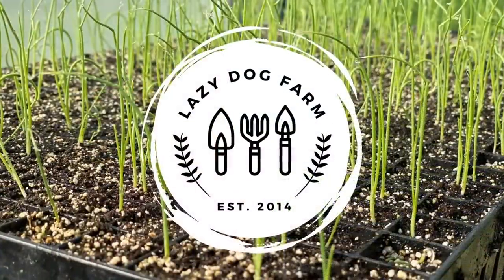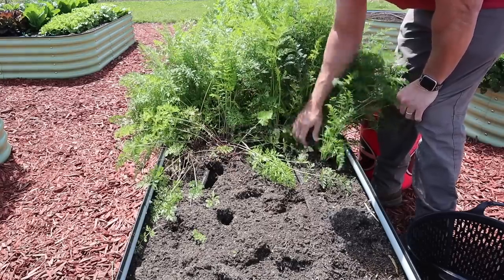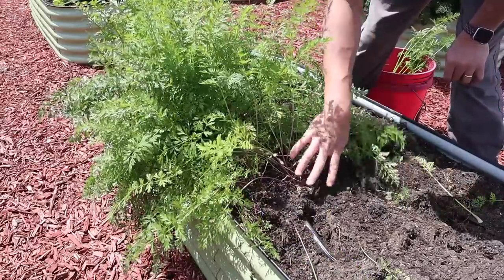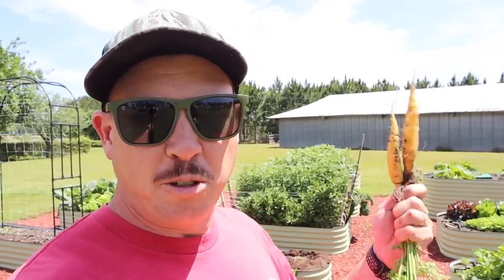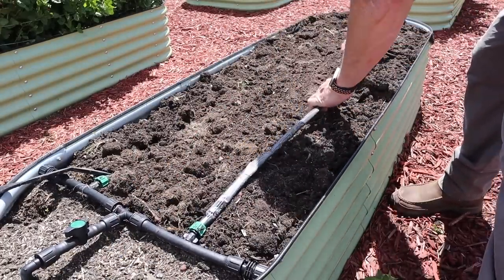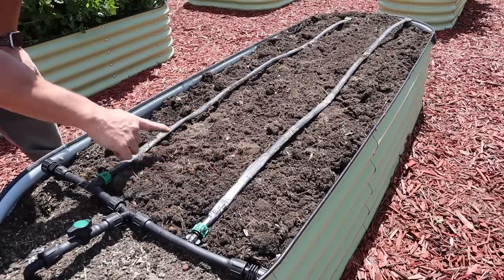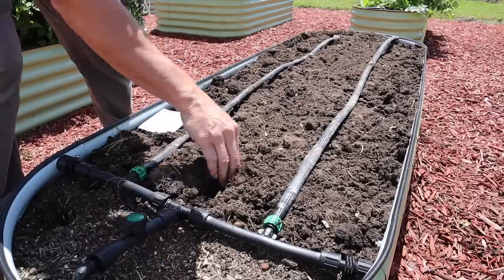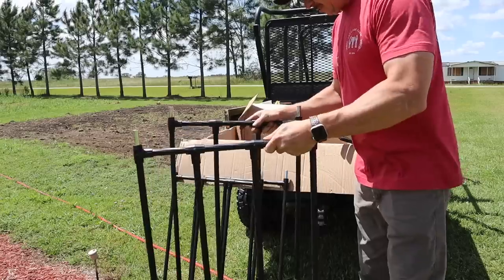3 REASONS YOU SHOULD BE GROWING THESE!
Parthenocarpic cucumbers are a great option for backyard gardens that have limited pollinator activity because these plants don't need pollination to produce fruits. They're also a great option for gardeners with limited space that want to maximize production in their small garden area.

Join us as we plant our second raised bed of cucumbers and tell you three reasons why these parthenocarpic cucumbers could be the perfect solution in your backyard garden. We'll also show you how to assemble an easy cucumber trellis that will improve airflow around plants and make harvesting easier.

0:00 Intro
0:35 The Perfect Raised Bed for Cucumbers
1:05 Harvesting Purple and Yellow Carrots
5:38 Cleaning and Amending a Raised Bed
7:41 3 Reasons You Should Be Growing These Cucumbers
9:54 Planting Slicing Cucumbers in a Raised Bed
10:40 Building a Raised Bed Cucumber Trellis